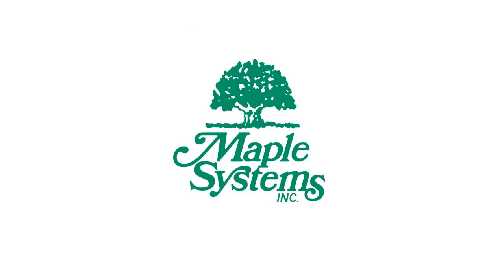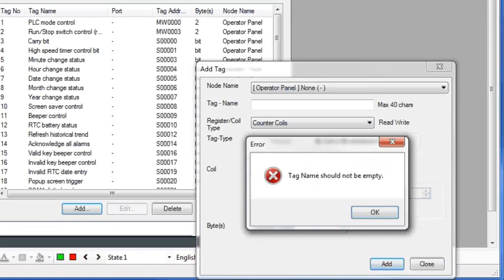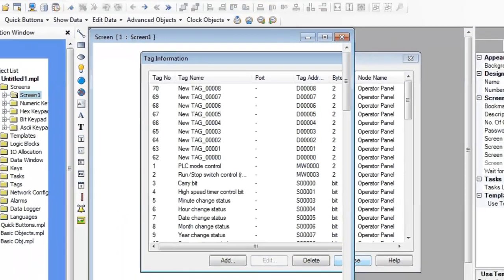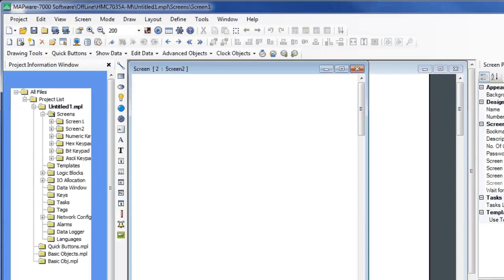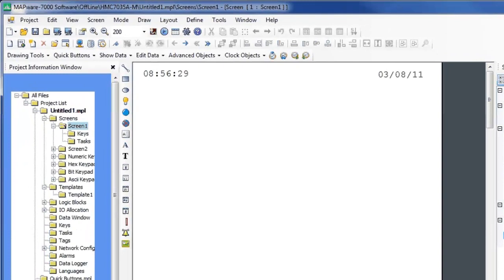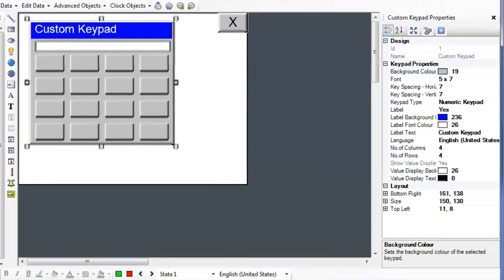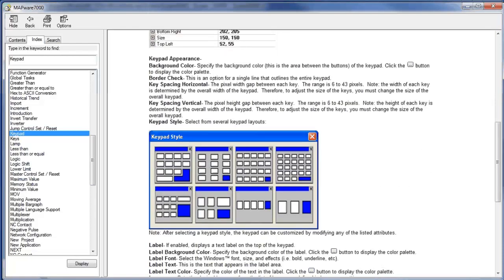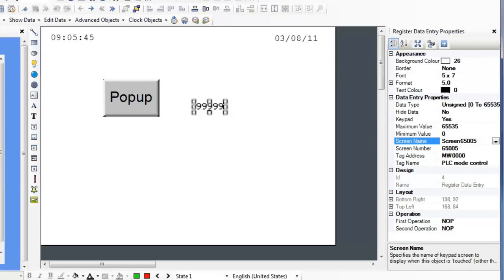Screens and Tags Creation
Explore the types of screens that you can create and how to assign 'tag' names to register and coil memory that you will use.